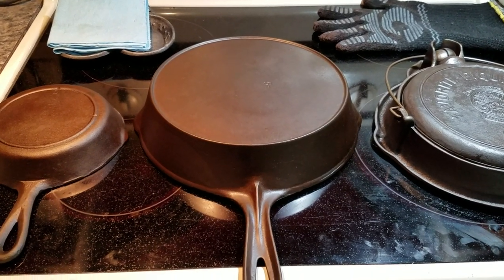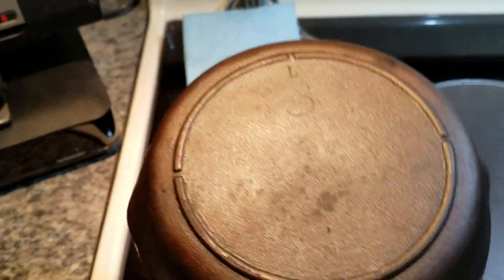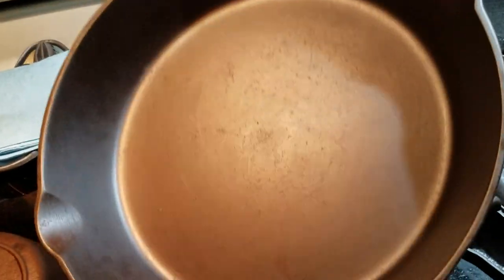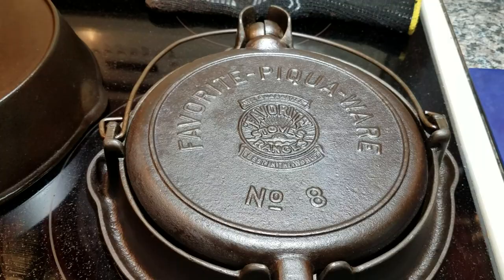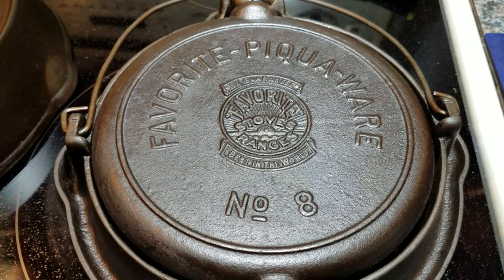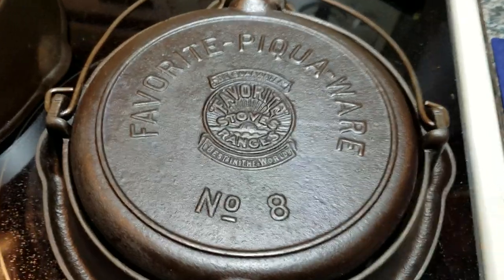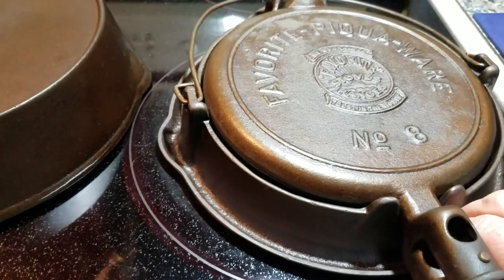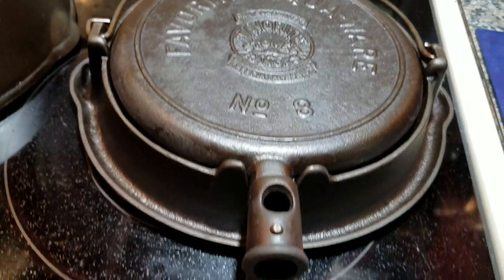Cast Iron Waffle Maker Seasoning Results & Updated Seasoning Tips....MUST WATCH!!!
See my seasoning results on my new cast iron pieces including the rare Piqua Ware Cast Iron Waffle Maker!